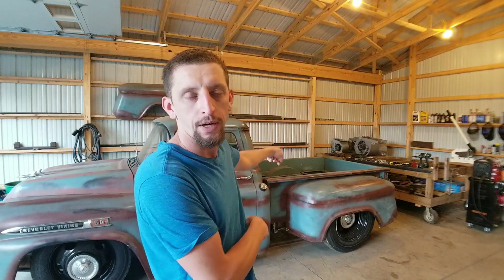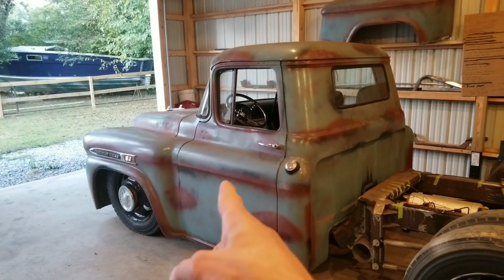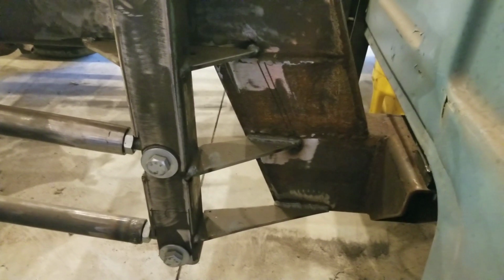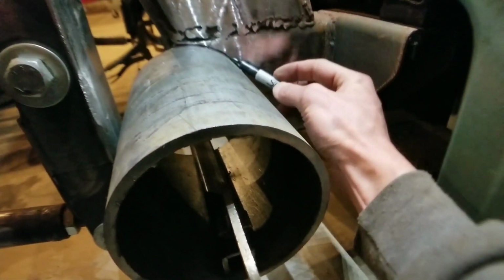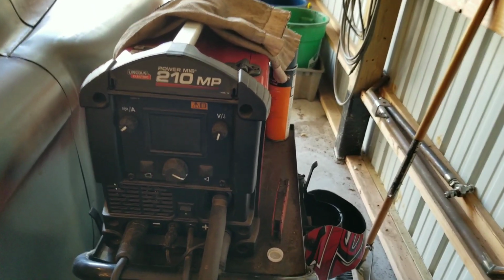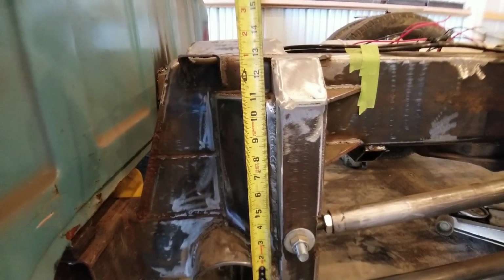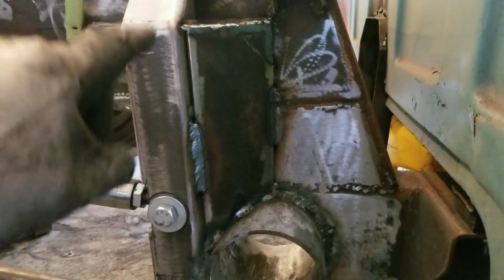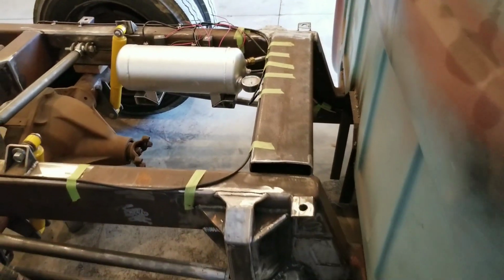Chassis Build ~ 1959 Chevy Truck Frame Build ~ Custom Exhaust Pass Through Fabrication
In this video I continue the build of my 1959 Chevy Viking 60 with the fabrication of an exhaust pass through in the frame, lots of cutting, grinding and welding in this video.   With every upload the truck is getting closer to being finished, but we do have a long road in front of us!   Now go Challenge The Build !!

👀 Tools & Supplies To Do The Job 👀

   Amazon Best Sellers
MIG Welding Equipment 👍

     Amazon Best Sellers
Welding Equipment & Accessories 👍

     Amazon Best Sellers
Welding Protective Equipment 👍

Uvex Bionic Face Shield Clear
- Amazon's Choice👍

Sellstrom Face Shield
- Best Seller👍

Makita GA4530 4-1/2-Inch Angle Grinder
(4.2 out of 5 stars⭐)

Benchmark Abrasives Cut Off Wheels (My Choice👍)

Lincoln Electric POWER MIG 210MP (My Choice👍)

👀 TRUCK PARTS LIST 👀

Rear Air Bag Brackets Used In This Build

Vixen Air 1/2" NPT Single Air Port Air Bag Dual Pack

Panhard Bar Heim Joint Kit 3/4 x 3/4-16

Barnes 4WD Parts & Accessories

👀 Equipment I used to film this video 👀

👉 Comica CVM-V30 LITE Video Microphone

👉 Arkon iPhone Tripod Mount

👉 AUKEY Ora Camera Lens, 0.45x140° Wide-Angle

👉 Compatible iPhone Tripod Mount Adapter